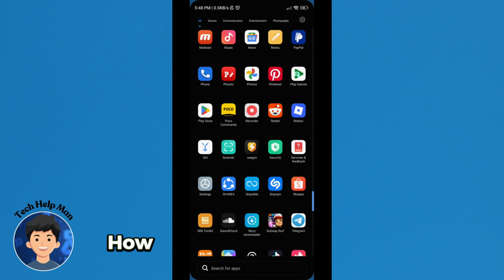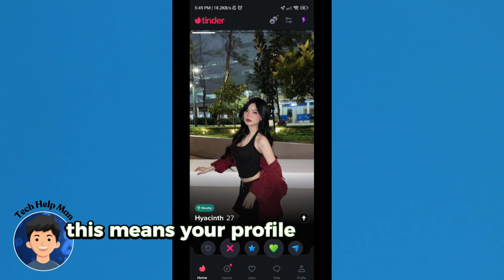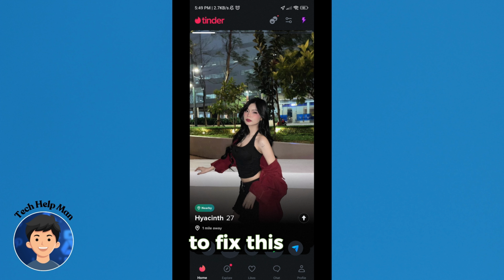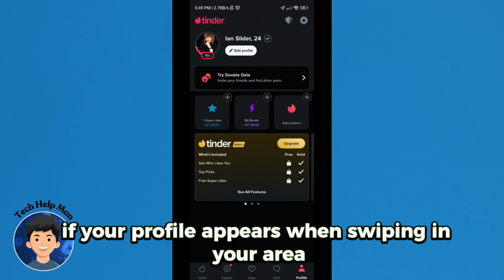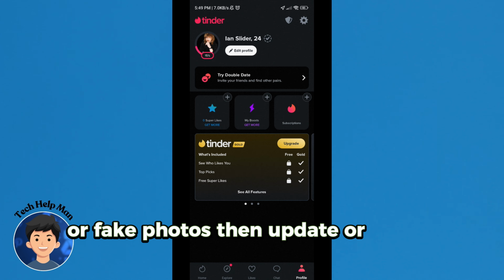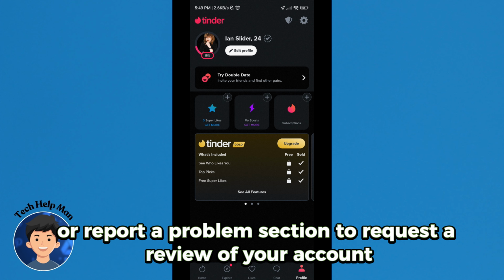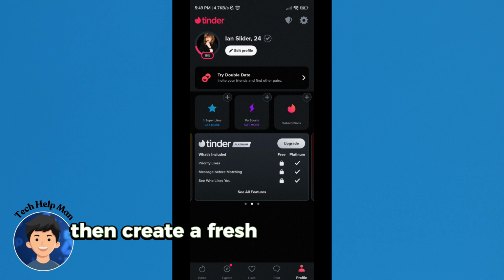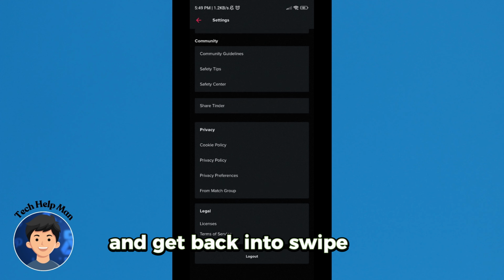✅ How To FIX TINDER SHADOWBAN – FULL UPDATED GUIDE 🚀✨😱✅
Not getting matches, no replies, and your profile suddenly feels invisible? 😶‍🌫️🔥 You might be shadowbanned on Tinder. This full and updated guide shows how to confirm a shadowban, how to fix it the right way, and what actions to avoid so you don’t get banned again. 💘📱

✅ What a Tinder shadowban is and how it works
🚫 Limited visibility, hidden profile, match slowdown
✅ How to check if you’re shadowbanned
🔎 Match drop signs, swipe test, new account behavior
✅ How to safely remove a shadowban
💬 Data reset, new phone/email rules, smart relaunch strategy
✅ What NOT to do if you’re shadowbanned
⚠️ Don’t spam likes, fake photos, repeat banned data
✅ How to rebuild your score after the ban
🌟 Profile optimization, swipe limits, real interactions
✅ How to avoid future bans
🔒 Safety guidelines, behavior rules, algorithm tips

A Tinder shadowban can make you waste weeks swiping without results, even if your profile is good. By understanding how Tinder’s visibility system works, you can reset your account correctly, protect your reputation score, and regain real matches instead of being invisible. 💝

Final Tips
📌 If shadowbanned, avoid deleting and recreating your account immediately — Tinder often restores the same ban if your data matches.
🧹 Reset everything: new phone number, new email, new photos that are yours but not recycled from previous profiles.
📸 Use real, clear, non-edited photos — too much filtering can lower trust.
💕 Don’t spam likes — swipe slowly and genuinely to build a positive rating.
💬 Send respectful, normal messages — inappropriate content triggers bans and score drops.
🔐 NEVER buy fake boosts, fake likes, or bot services — Tinder detects them and flags your profile.
📱 Don’t log into your new profile using old banned devices or old login methods.
💳 Avoid changing age or name drastically — it triggers trust checks.
🌍 If using VPNs, turn them off — location mismatches raise suspicion.

With the right reset and behavior, you’ll know exactly how to fix a Tinder shadowban, boost your visibility, and start getting real matches again! 💘🔥